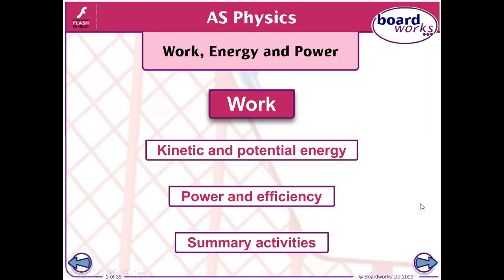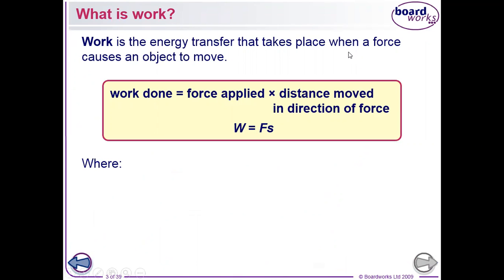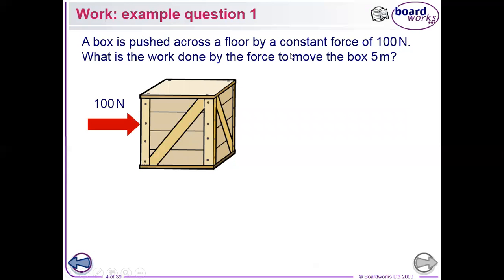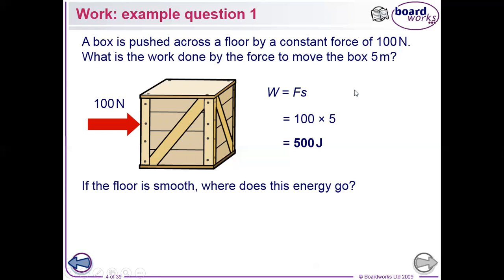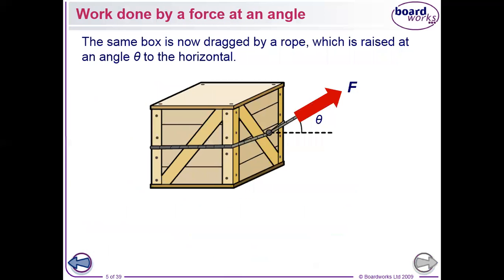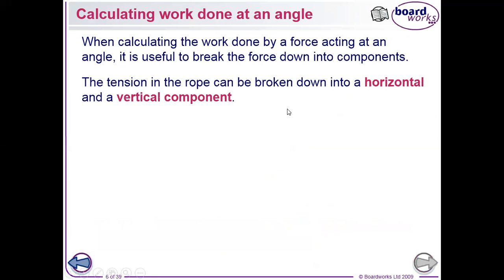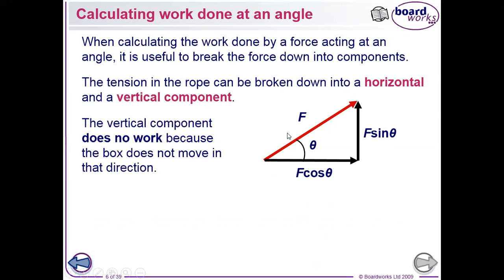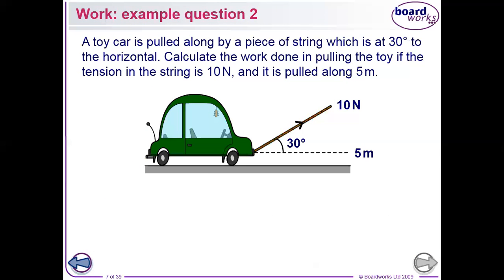WORK DONE BY A FORCE.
This video teaches us how to calculate the workdone by a force acting on a body whether at an angle or horizontal or vertical. The product of force and distance moved is basically taken to get workdone but in the direction of the force